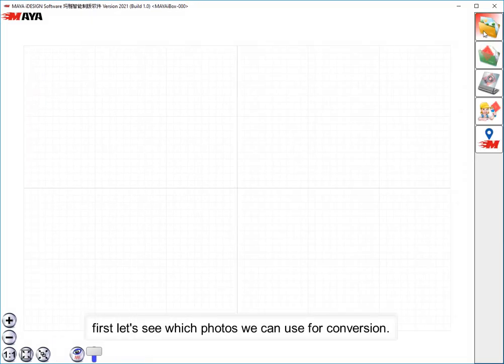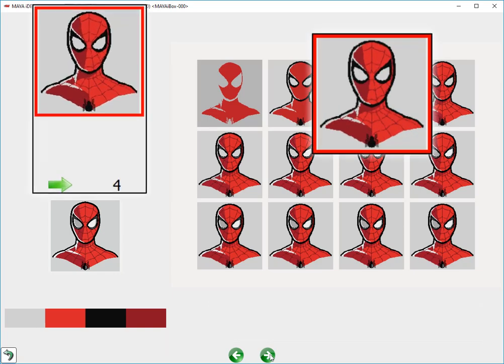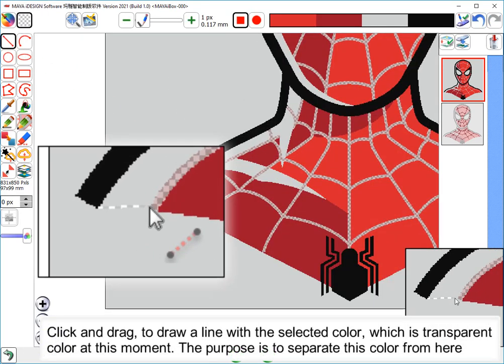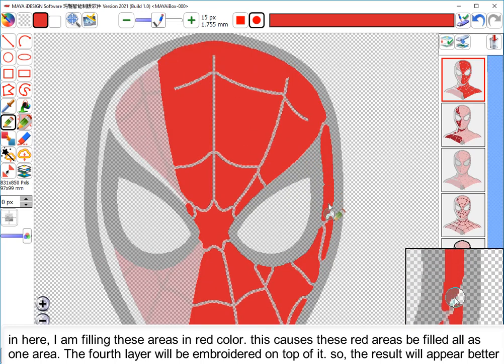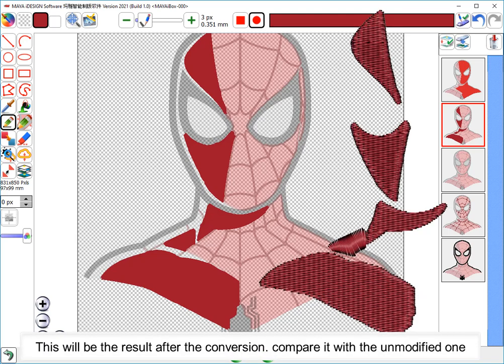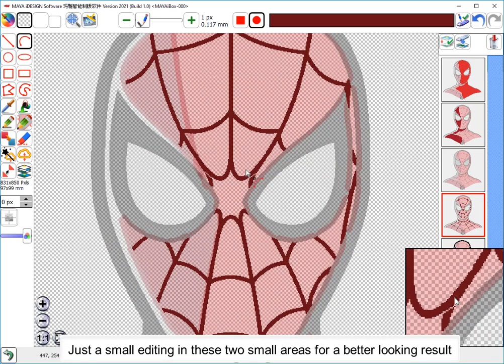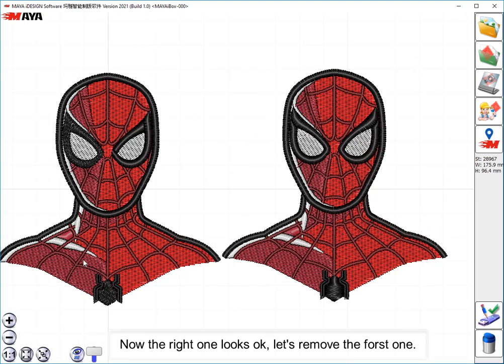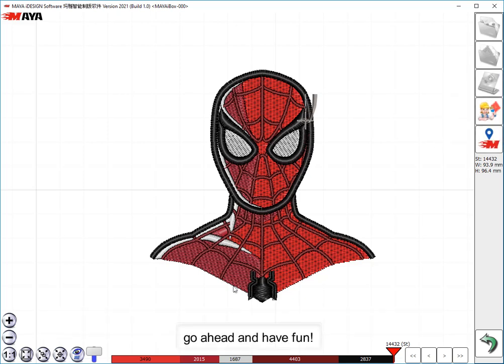iDesign Tutorial - Flat Embroidery 1 Part2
How to use iDesign software